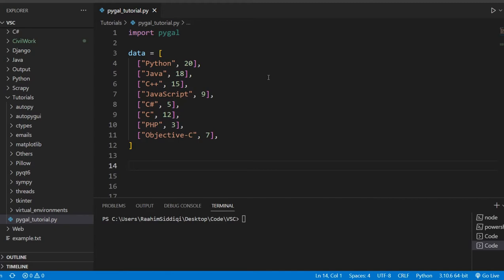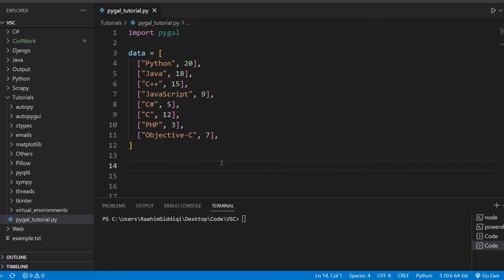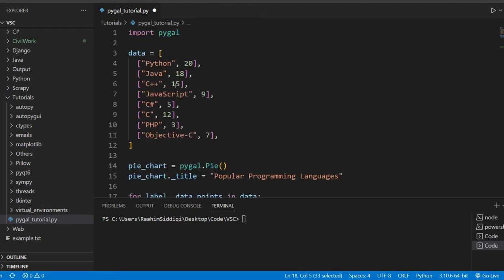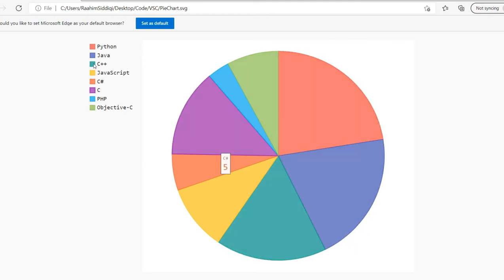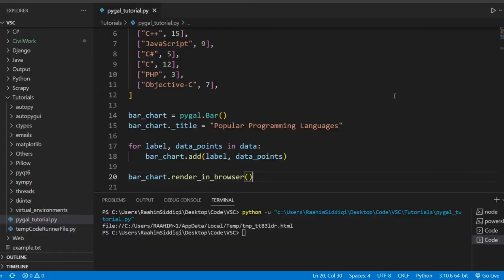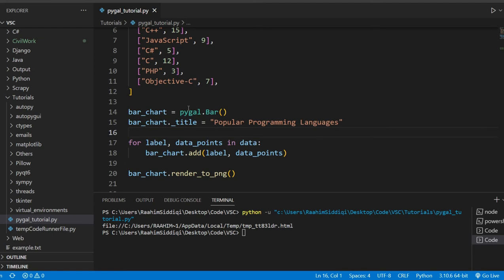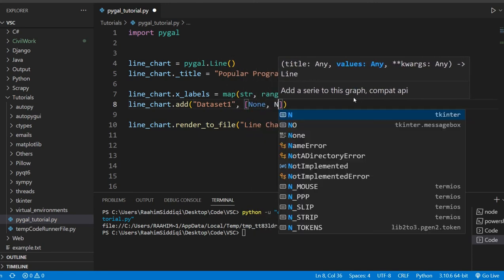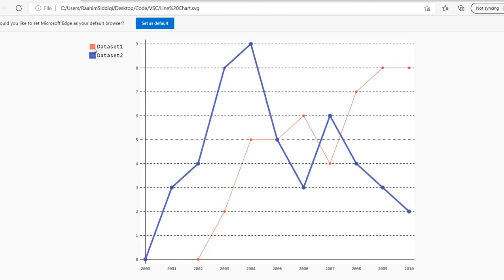Python Pygal: Creating Interactive Plots and SVGs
In this tutorial we will be exploring the Python Pygal library, used for creating Interactive Plots (can interact using the mouse), and displaying them in a variety of formats (Inside the browser, or as an SVG saved to your device)